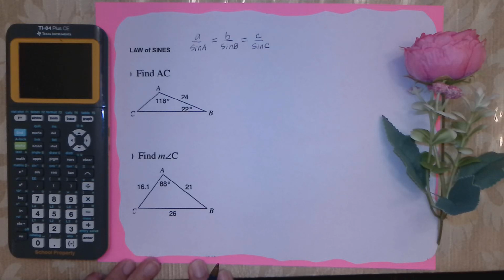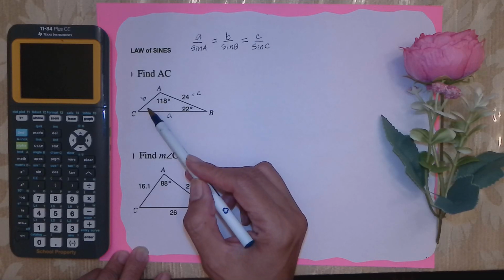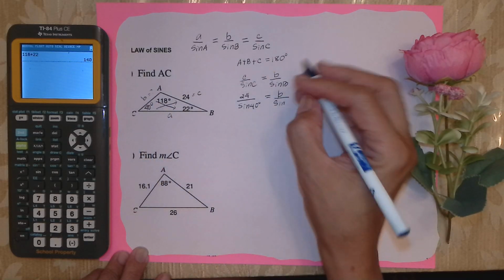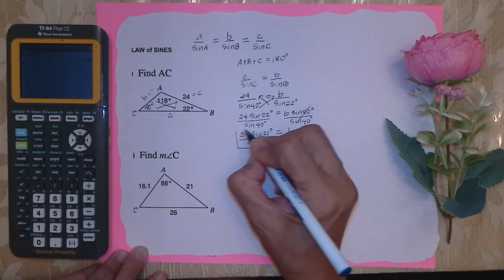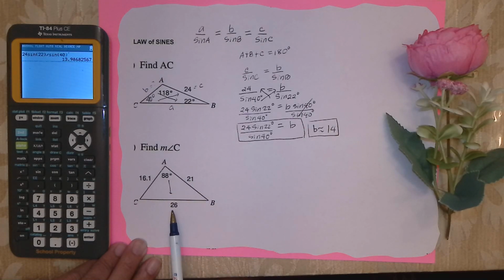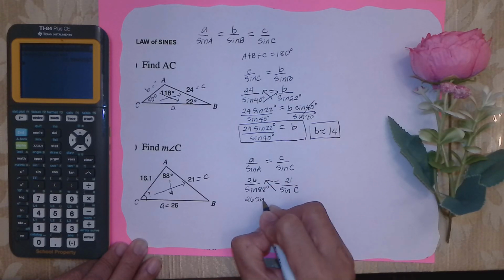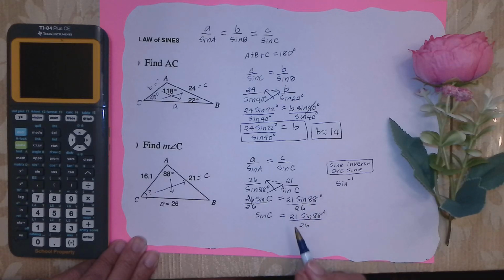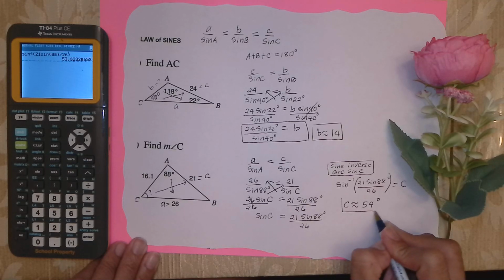THE LAW OF SINES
Using the Law of Sines to find the side and angle in an Oblique Triangle